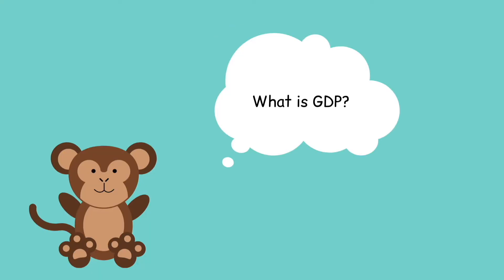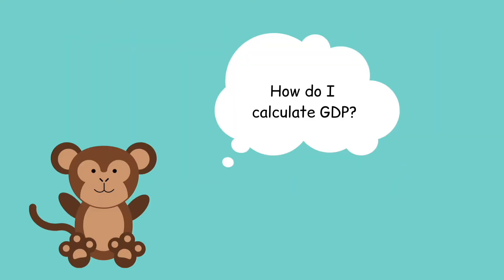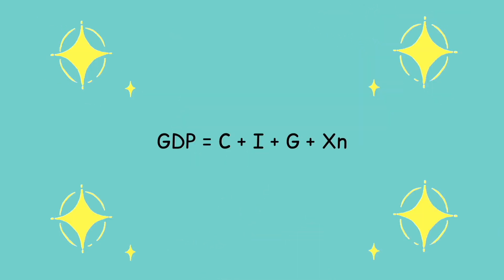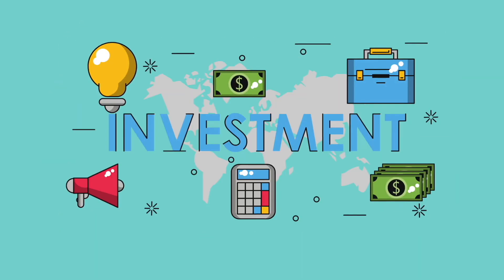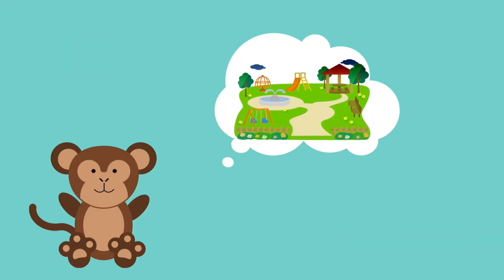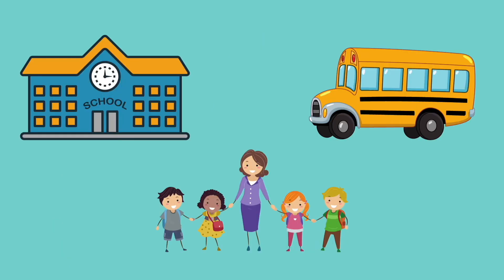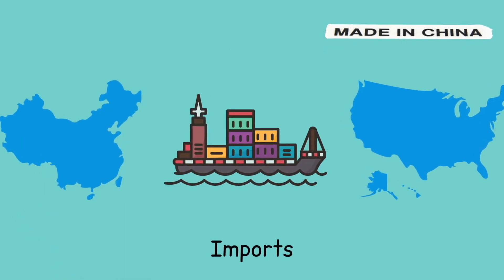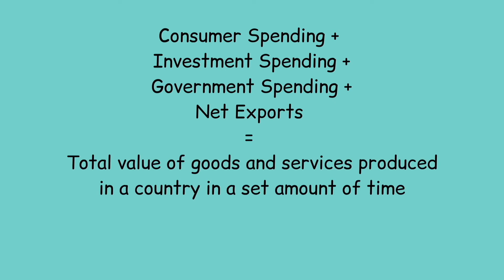Gross Domestic Product (GDP)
Welcome to Wonderland Economics!
In this video, you will learn about gross domestic product (GDP) and how to apply basic economics knowledge to your daily life. It is a great introduction to economics for young kids (K-12)!